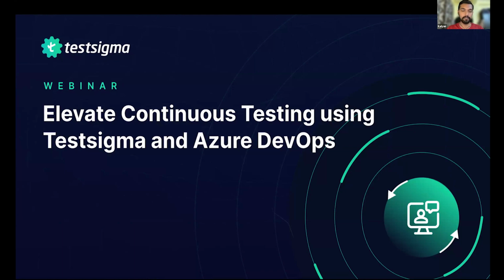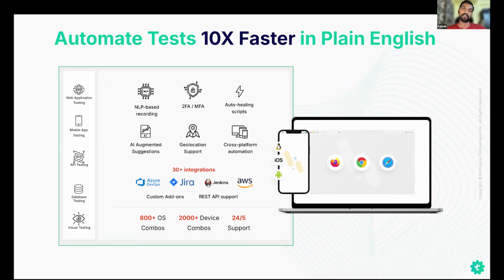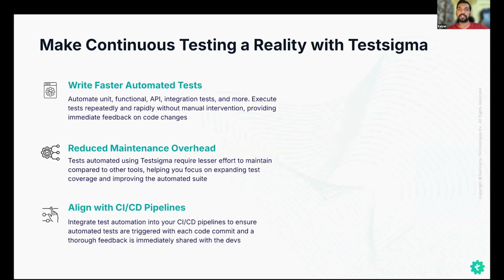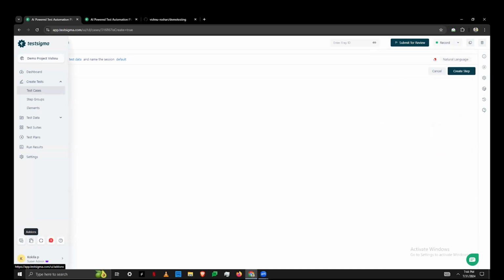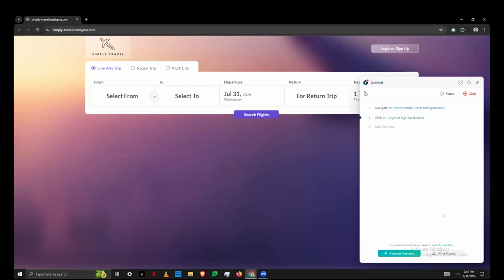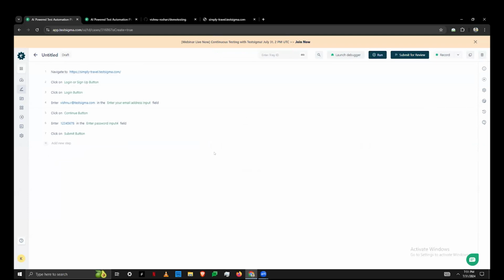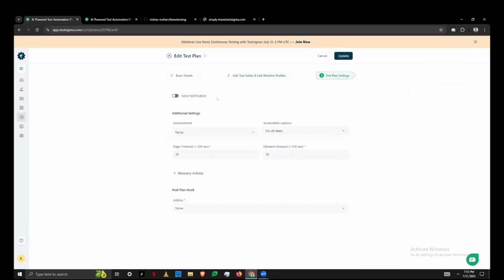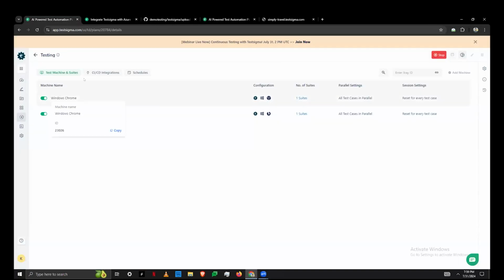[Webinar] Continuous Testing with Azure DevOps & Testsigma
Join us as we explore how you can leverage Low-code and GenAI to automate tests faster and easily integrate them into your Azure DevOps CI/CD pipeline. This session includes a live demo of integrating Testsigma with your CI/CD tools.

Learn how to:
i. Use Gen-AI and low-code to create tests in minutes
ii. Integrate easily with Azure and other CI/CD Pipelines
iii. Run tests automatically with each build